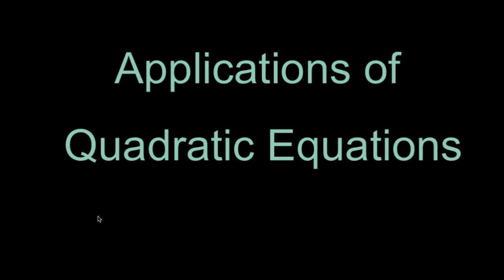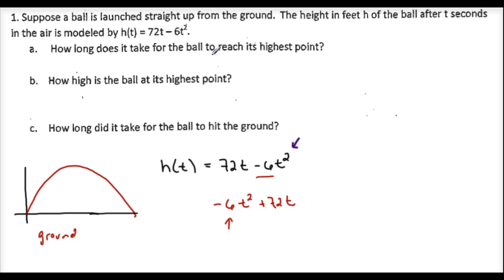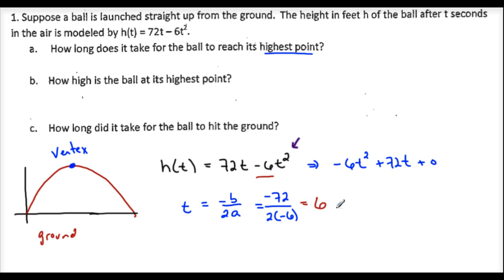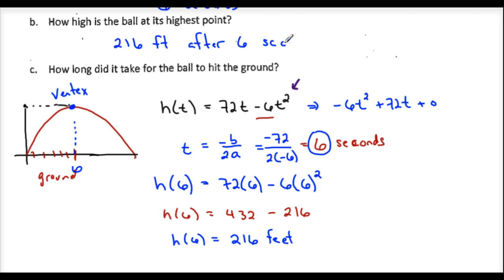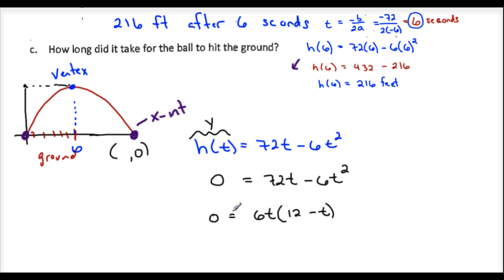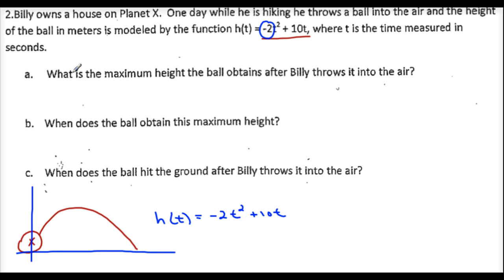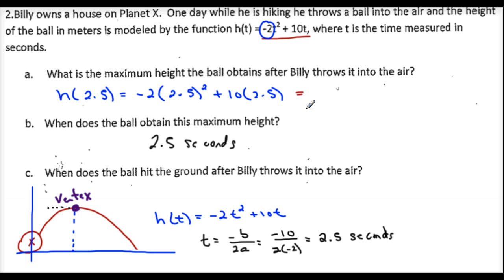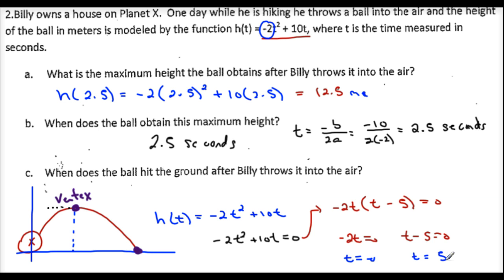Applications of Quadratic Equations 1